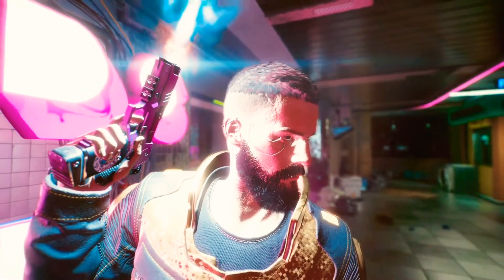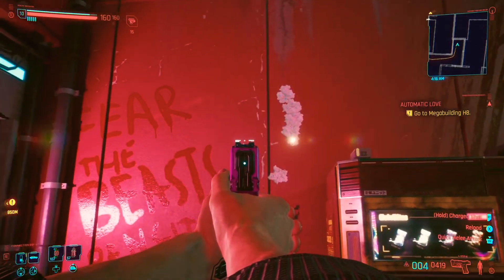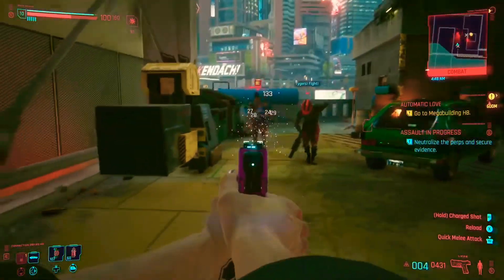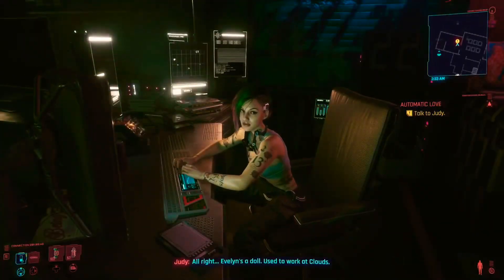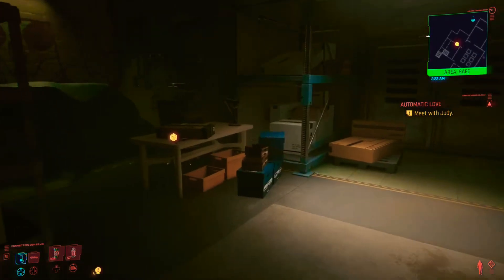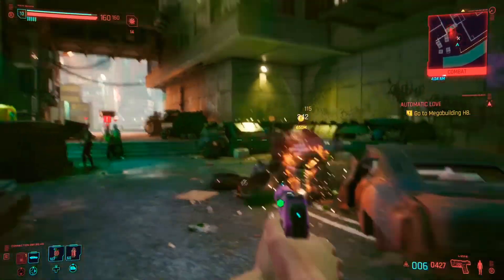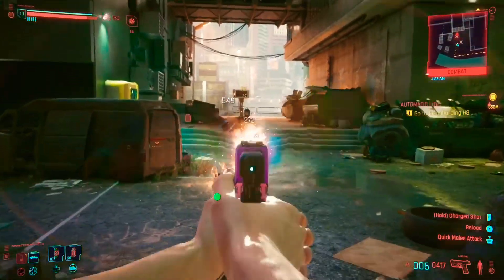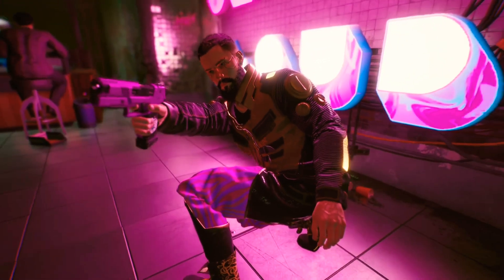Cyberpunk 2077 Iconic Weapon Everyone Needs In A New Playthrough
Cyberpunk 2077 Iconic Legendary Weapon Location Guide Plan B

Cyberpunk 2077 Jackie's Dual Power Pistols And Bike Location

Cyberpunk 2077 Iconic Legendary Weapon 90% Of Players Missed

Cyberpunk 2077 Overture Legendary Weapon Location Guide